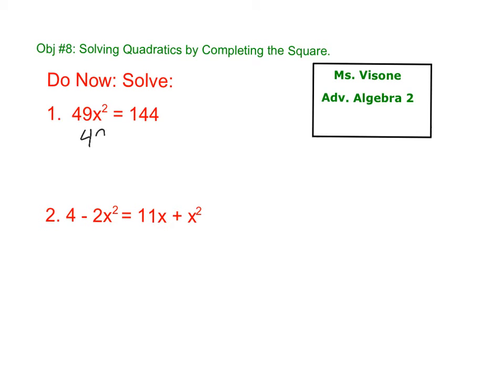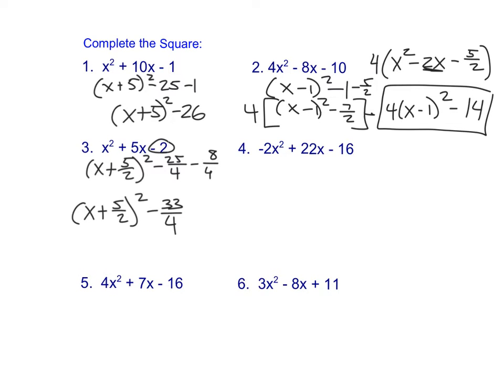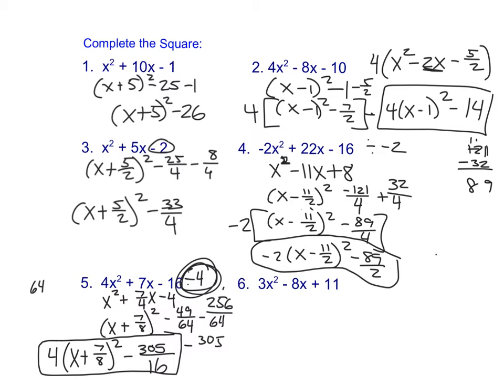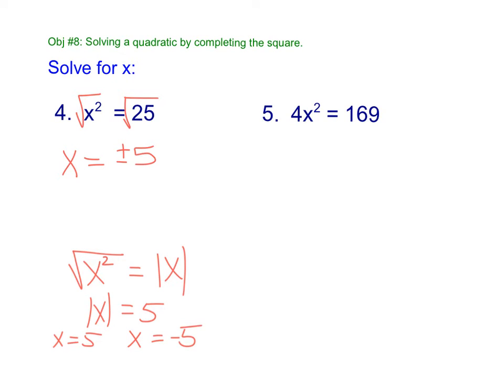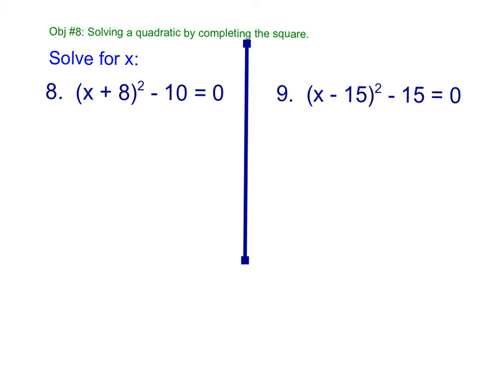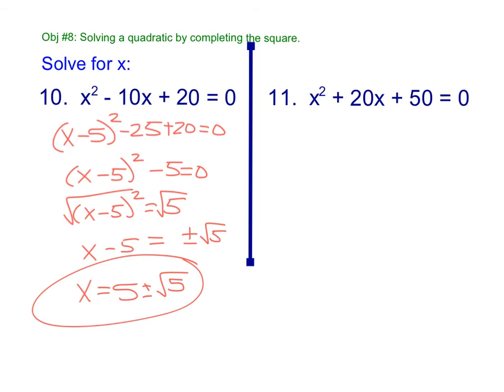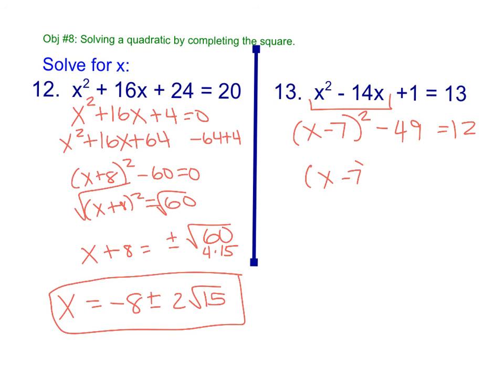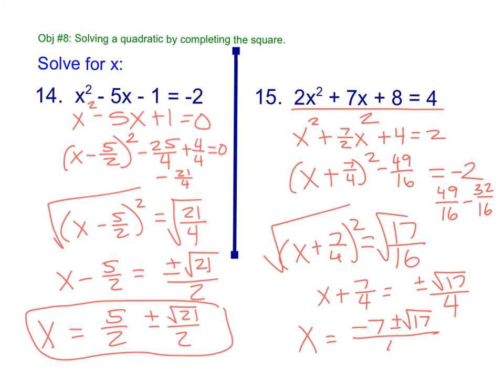8. Complete the square to solve